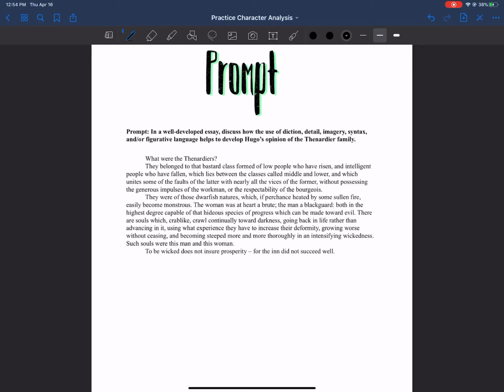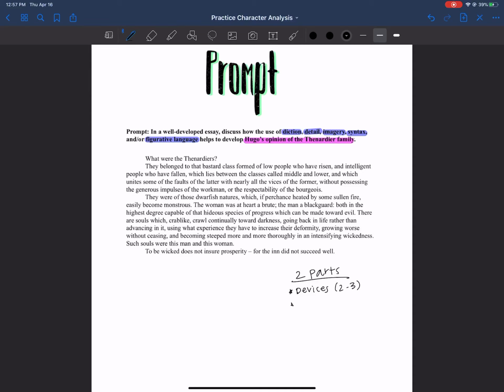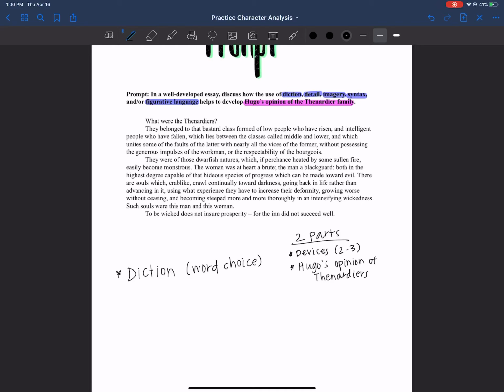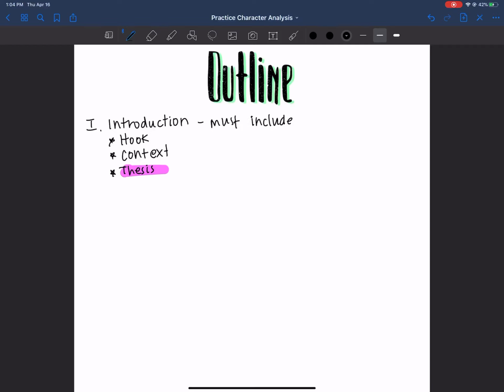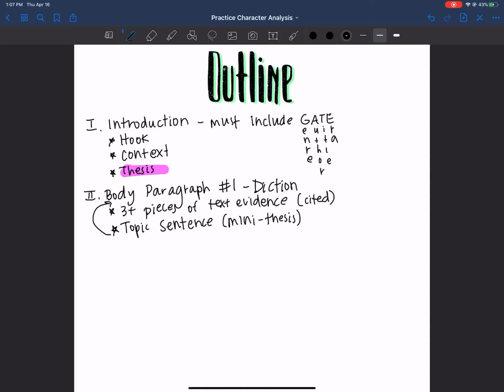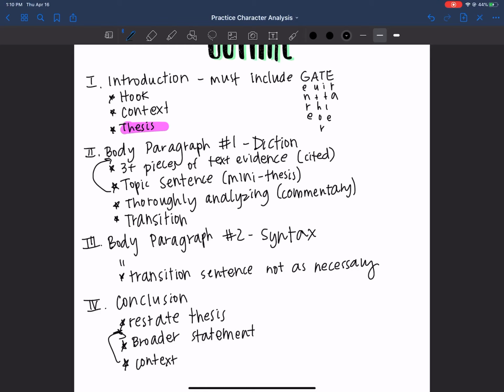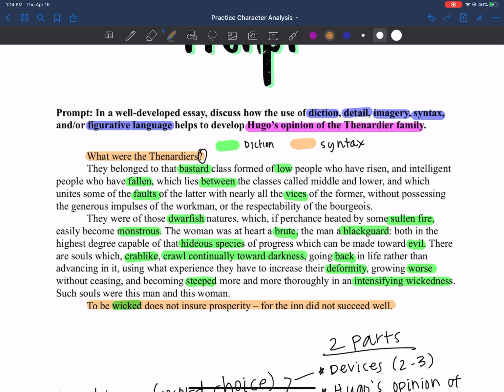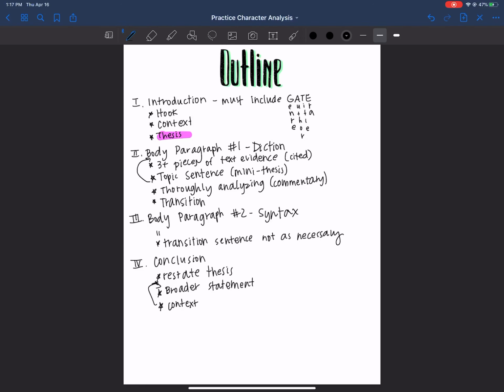Practice Passage Analysis - Prompt & Outline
In this video, I discuss how to break down a prompt, construct a basic outline, and find text evidence in a sample passage.